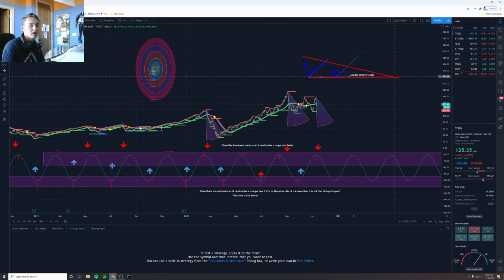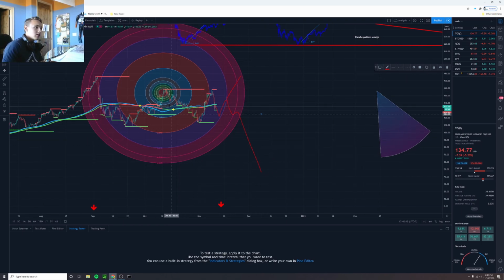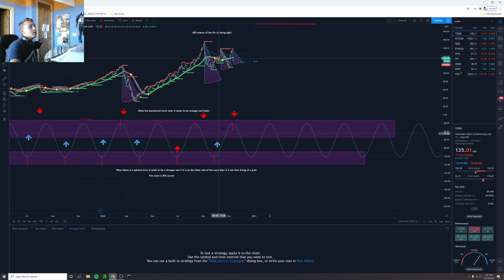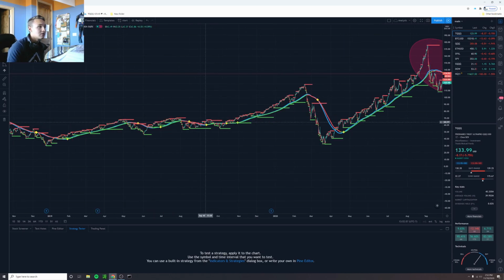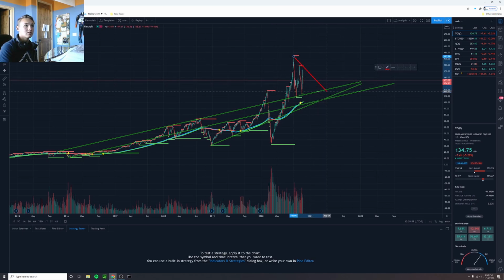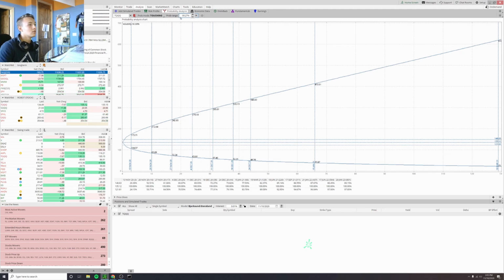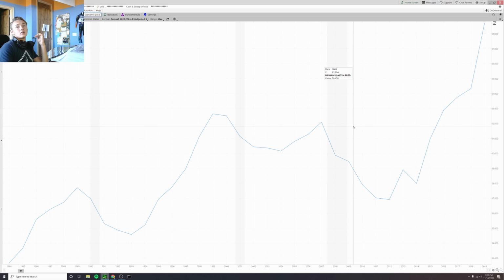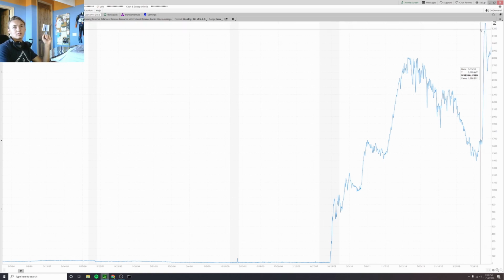WHY I THINK THAT THE MARKET WILL GO DOWN TQQQ SQQQ QQQ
SMASH IT